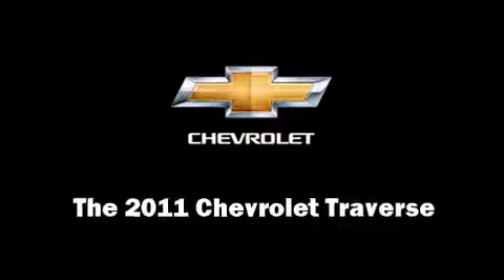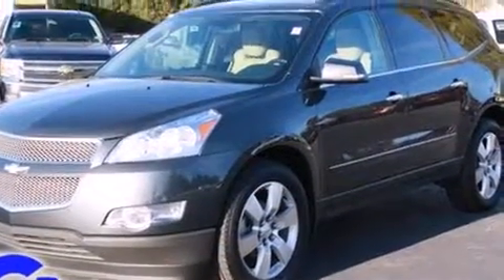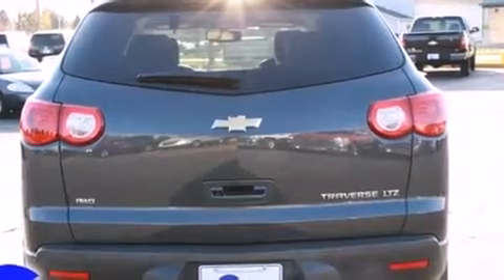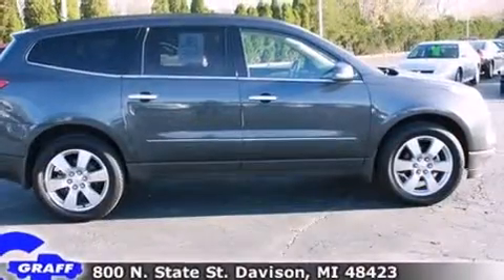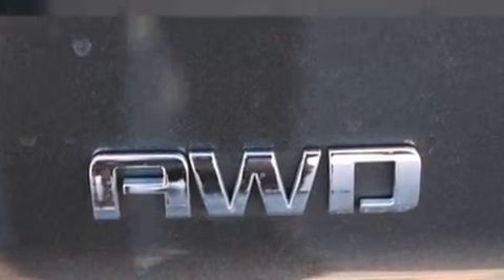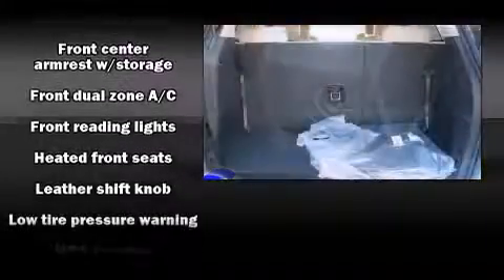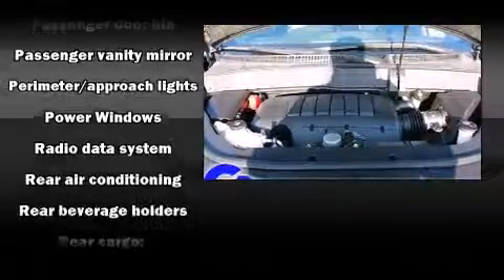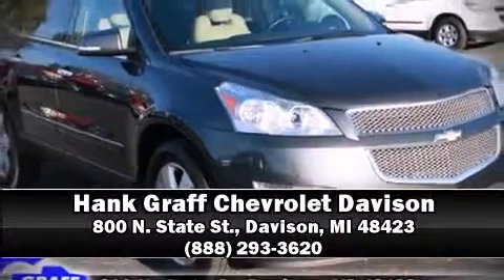Used 2011 Chevrolet Traverse - StockID: 6-83091GG - Hank Graff Davison, Flint Chevy Dealer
- You are viewing one of our Used Chevrolet SUV's, Hank Graff Chevrolet Davison encourages you to come in for a test drive on this Used 2011 Chevrolet Traverse, stock# 6-83091GG. We are located in Davison Michigan near Flint, MI - Grand Blanc, MI - Lapeer, MI - All Surrounding Mid-Michigan areas. Come take a look at this Used 2011 Chevrolet Traverse today. Our experienced sales staff is eager to share its knowledge and enthusiasm with you.

Year: 2011
Make: Chevrolet
Model: Traverse
Bodystyle: SUV
Engine: V-6 cyl
Trans.: Automatic
Miles: 32281
Exterior: Cyber Gray Metallic
Interior:

Hank Graff Chevrolet Davison
Address:
800 N. State St.